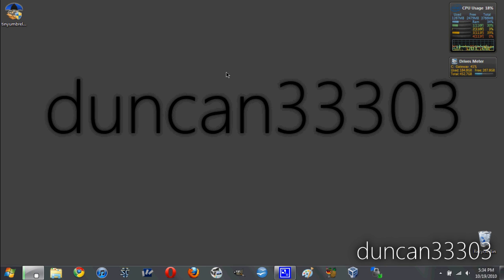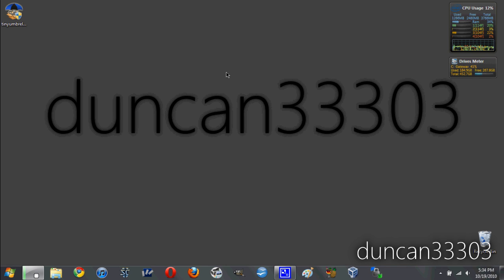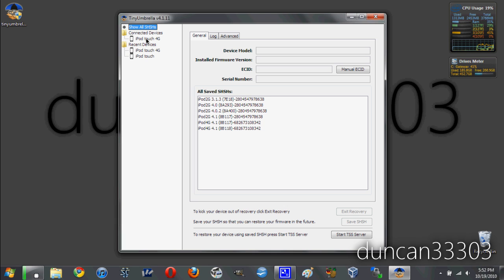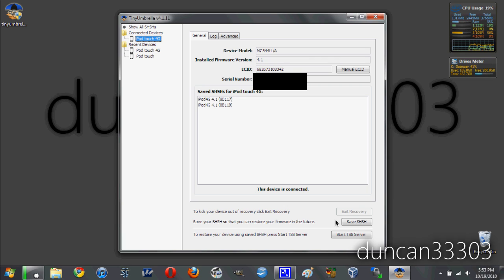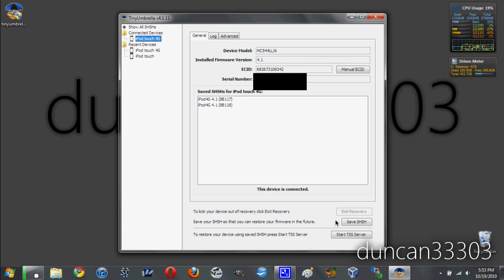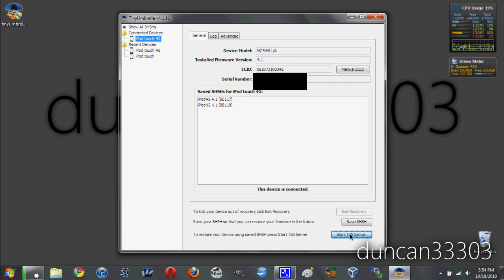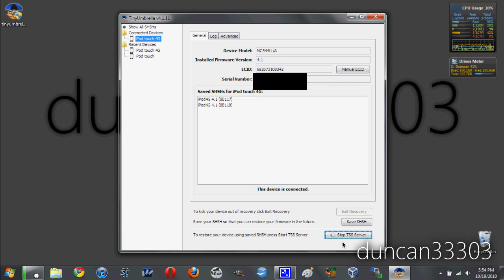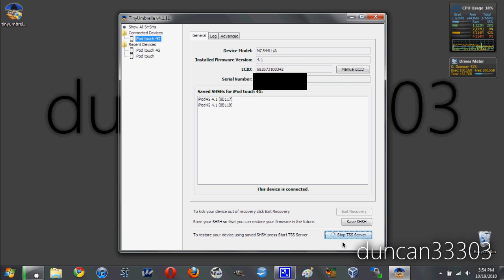Save Your SHSH Using TinyUmbrella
In this video I give a full tutorial on how to backup your SHSH blobs using TinyUmbrella. This program allows you to not only to save and retrieve your SHSH from Cydia but also lets you utilize the blobs to downgrade your firmware.